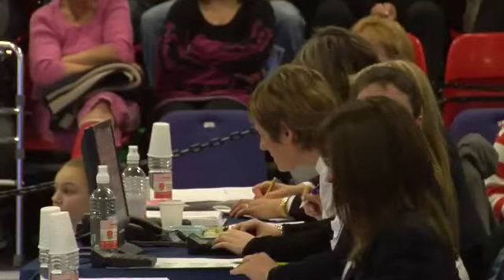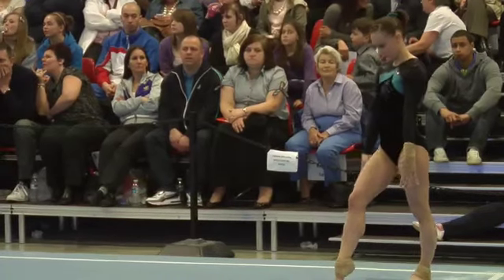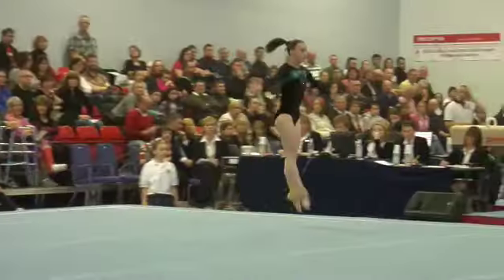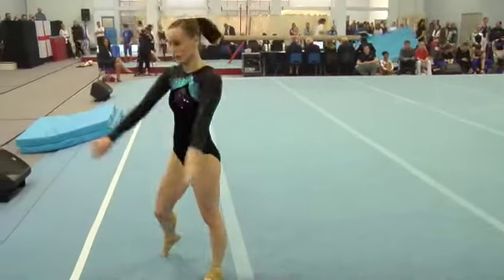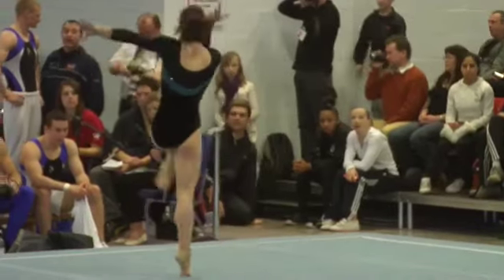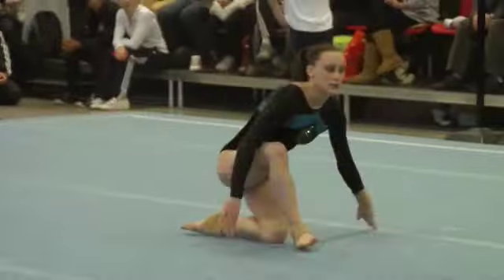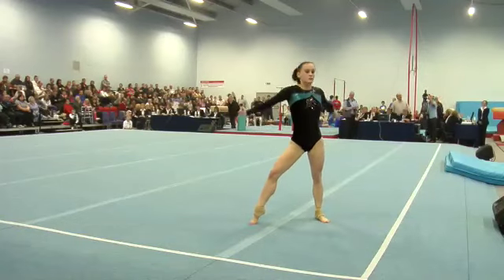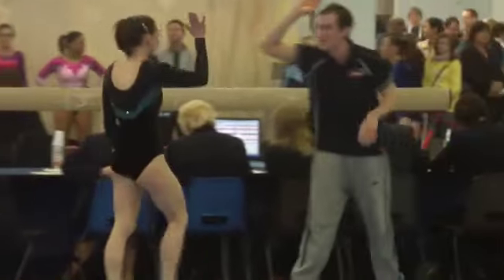Claire Stock - Floor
Claire Stock's Floor routine from the 2010 English Artistic Gymnastics Championships